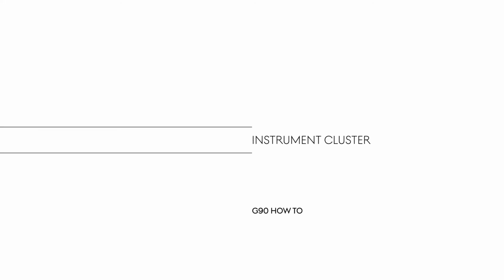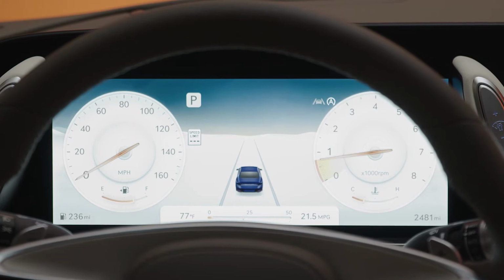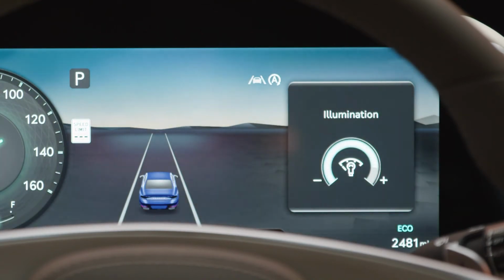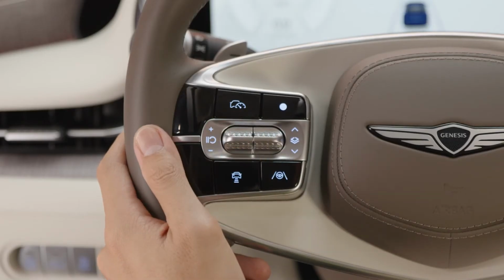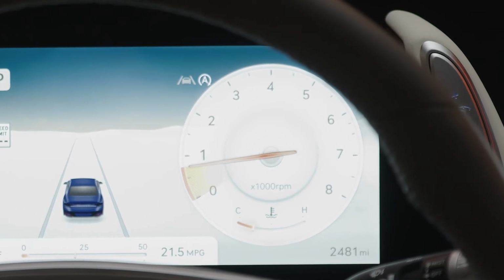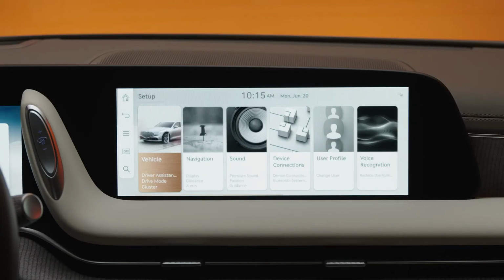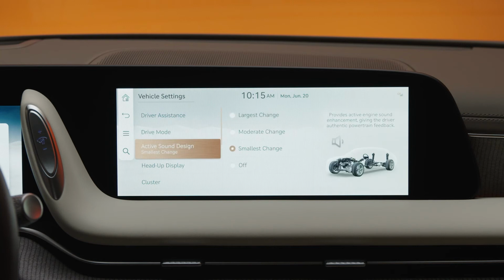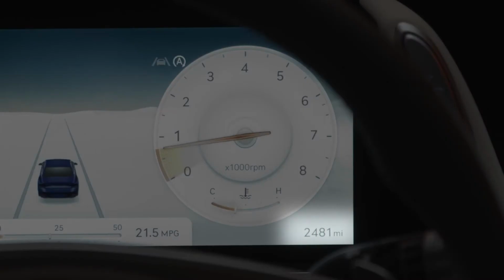Instrument Cluster Overview | Genesis G90 | How-To | Genesis USA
The Genesis G90 comes with a fully digital instrument cluster to help display information when driving. This video will help you learn how to read the information provided through the instrument cluster.

Applicable models (if equipped):
2023+ G90